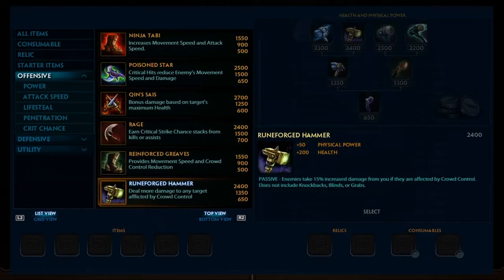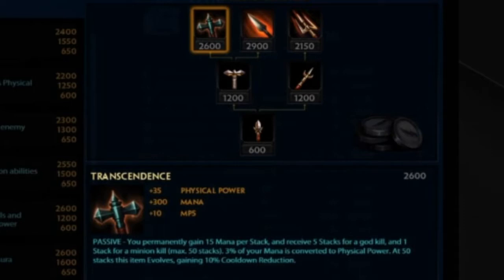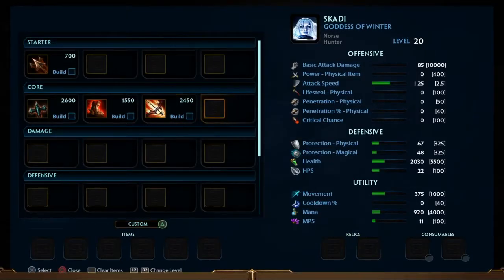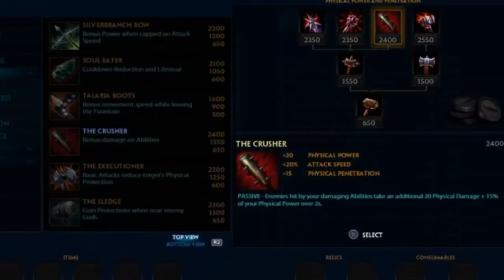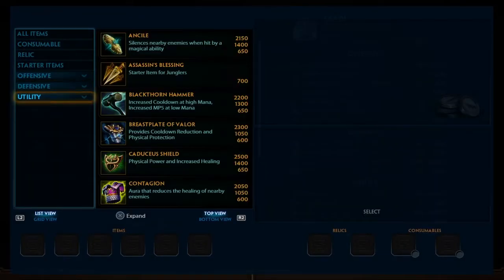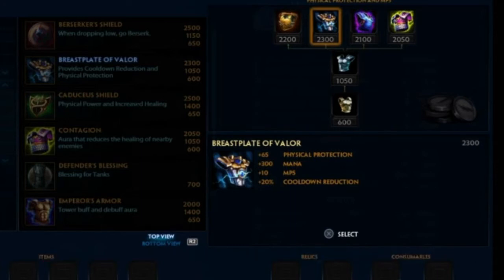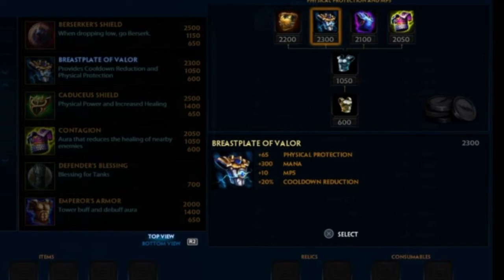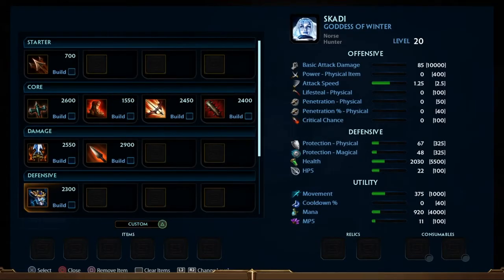HARD CARRY!! Skadi Conquest Build | Smite Season 7.7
I’m thinking potentially Bellona next but don’t hold me to that!

Housekeeping... *roar* I’ll come back later